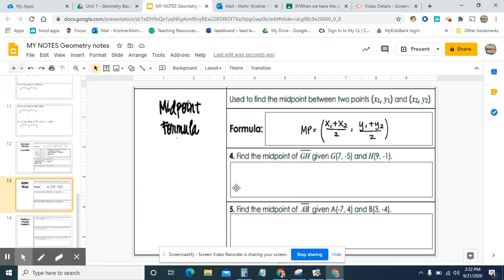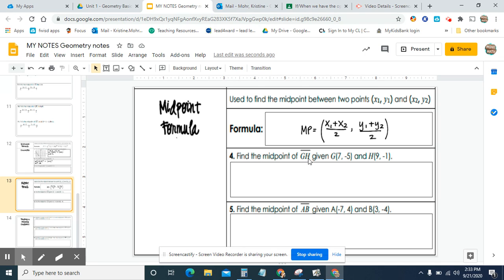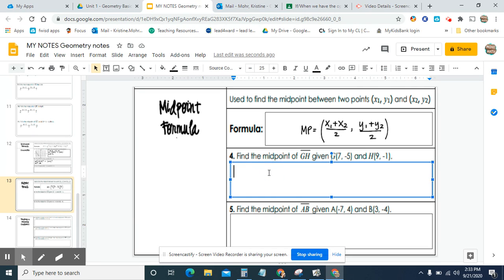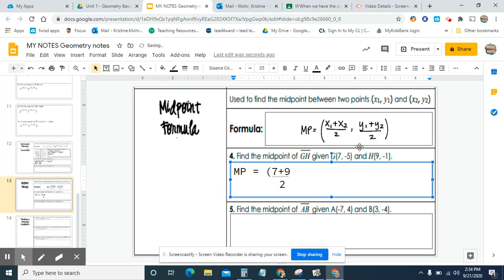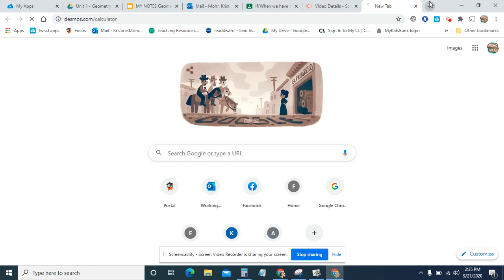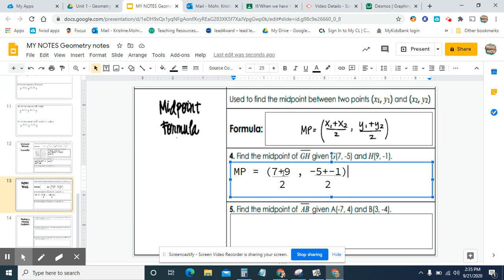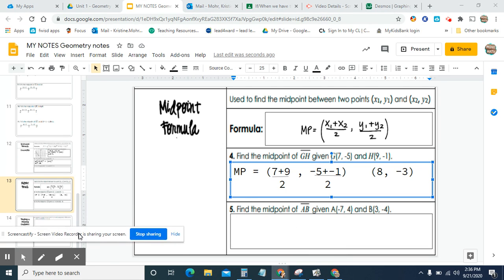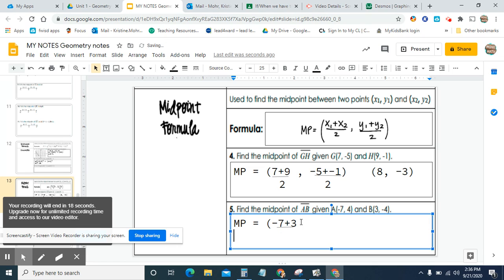Midpoint formula 1